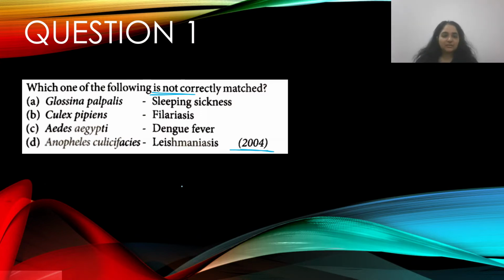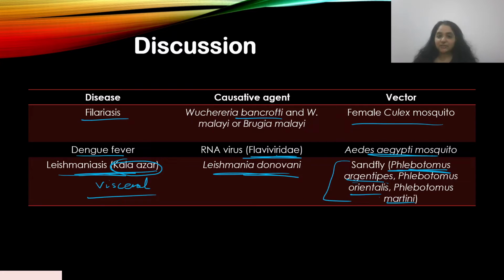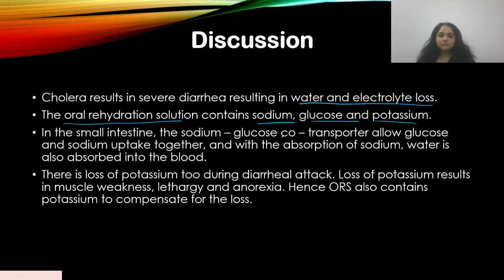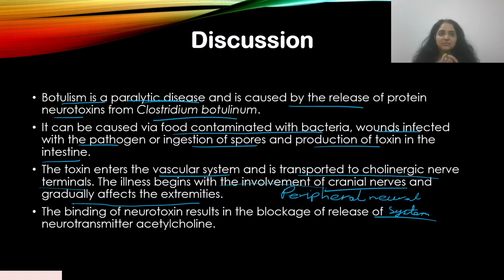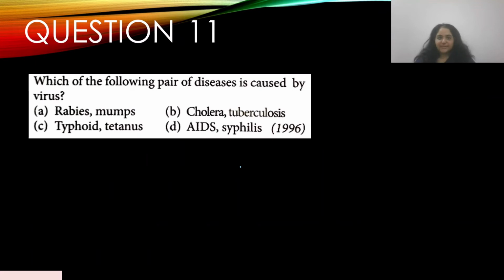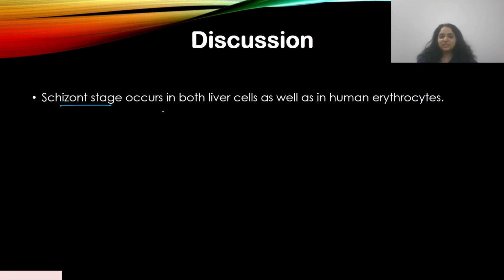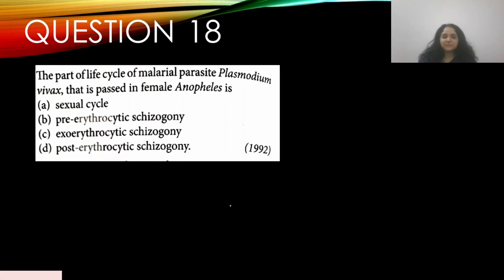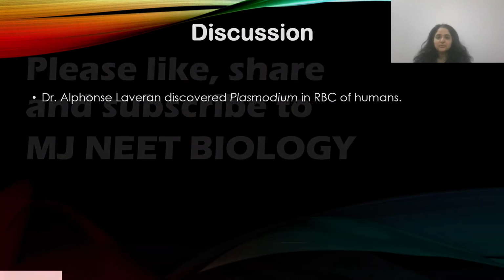Human Health and Diseases - 2/5 | Previous Year NEET Question & Discussion | NEET 2022 | NEET 2023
This is part two of chapter Human Health and Diseases

M.J. Ma'am brings to you a session on Human Health and Diseases where she will discuss in detail about previous year NEET questions of  Human Health and Diseases.